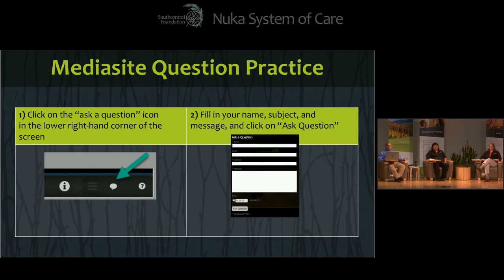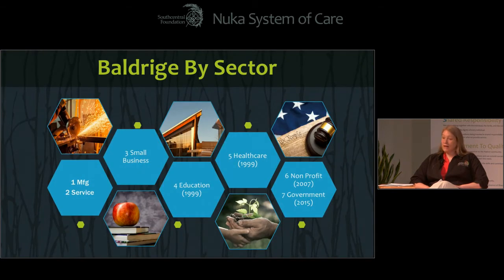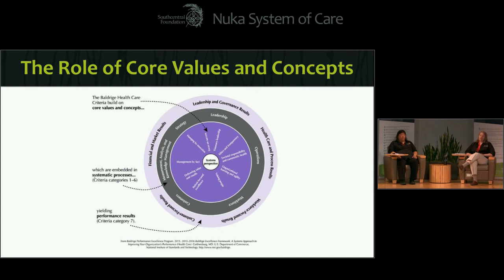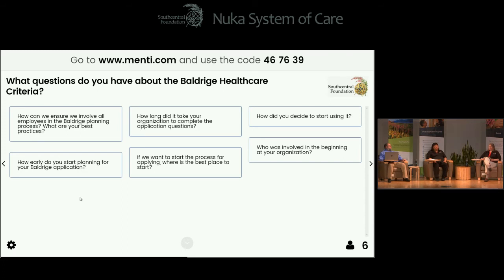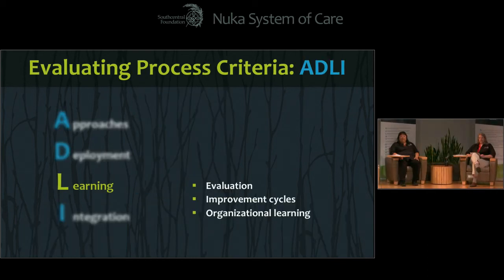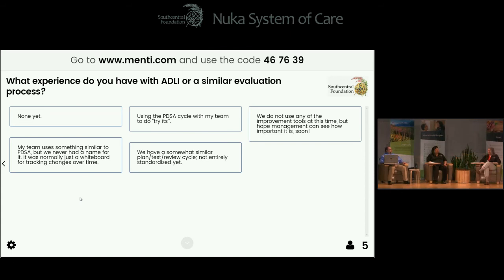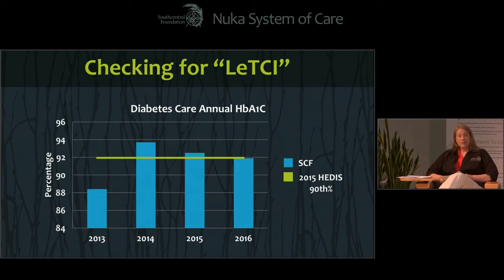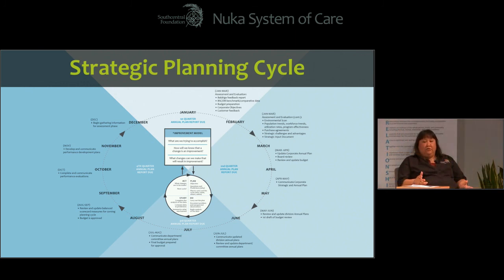Understanding Baldrige Criteria for Performance Excellence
Southcentral Foundation’s Nuka System of Care is a 2011 and 2017 recipient of the Malcolm Baldrige National Quality Award, and the only Health care organization to win twice. Baldrige criteria is a valuable framework for health care organizations. In this session, discover our journey and how the Baldrige framework influences continuous improvement.